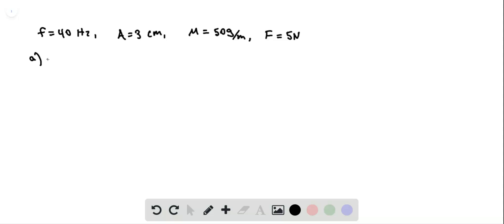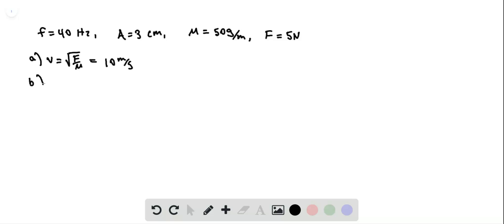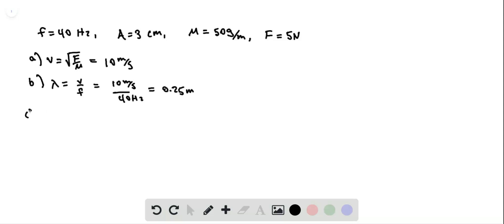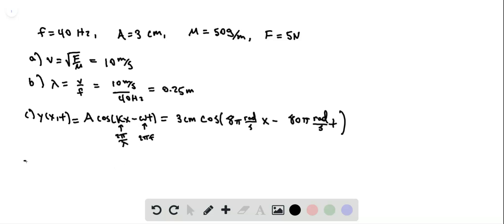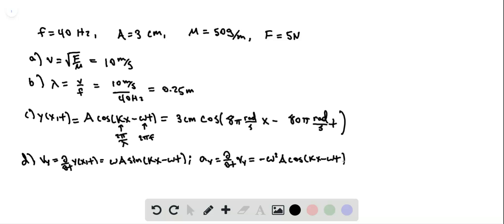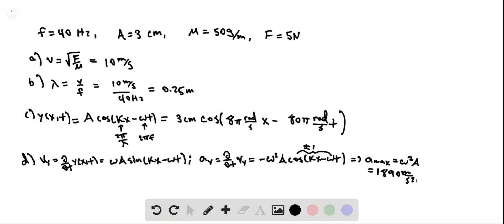A simple harmonic oscillator at the point generates a wave on a rope The oscillator operates at a f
A simple harmonic oscillator at the point generates a wave on a rope. The oscillator operates at a frequency of 40.0 Hz and with an amplitude of 3.00 cm. The rope has a linear mass density of 50.0 gm and is stretched with a tension of 5.00 N. (a) Determine the speed of the wave. (b) Find the wavelength. (c) Write the wave function for the wave. Assume that the oscillator has its maximum upward displacement at time . (d) Find the maximum transverse acceleration of points on the rope. (e) In the discussion of transverse waves in this chapter, the force of gravity was ignored. Is that a reasonable approximation for this wave Explain.